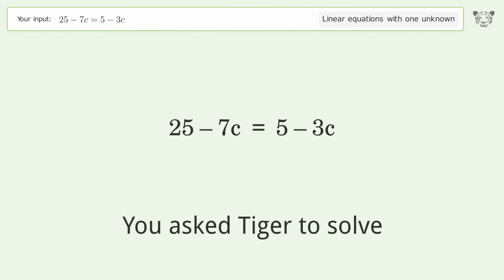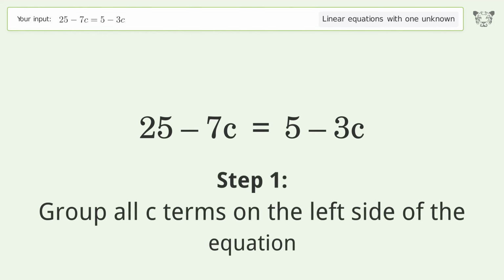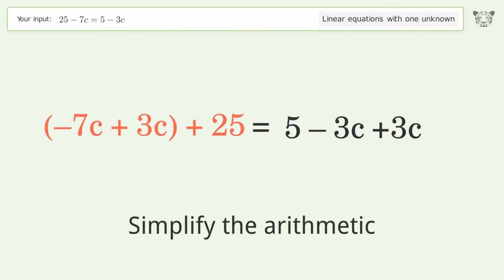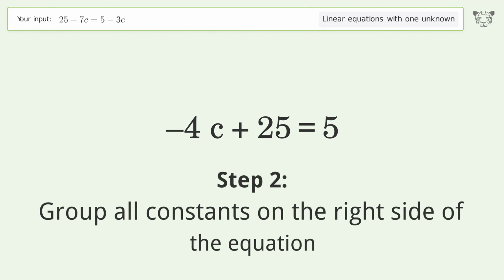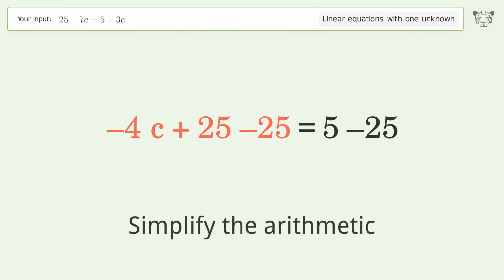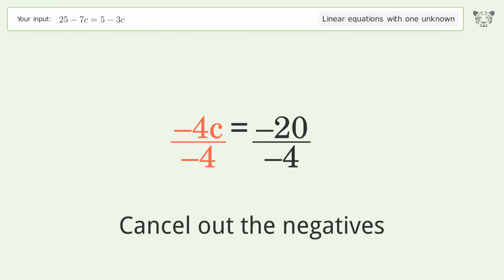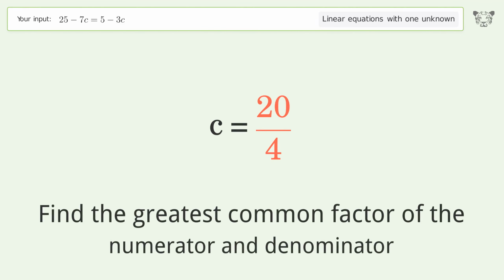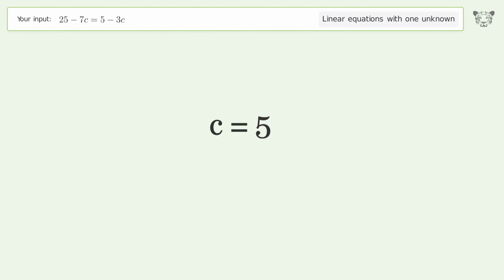Solve 25-7c=5-3c: Linear Equation Video Solution | Tiger Algebra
Struggling with 25-7c=5-3c? Watch our step-by-step video on Tiger Algebra to master this linear equation effortlessly. Also check out for more tips and tricks for dealing with linear equations with one unknown